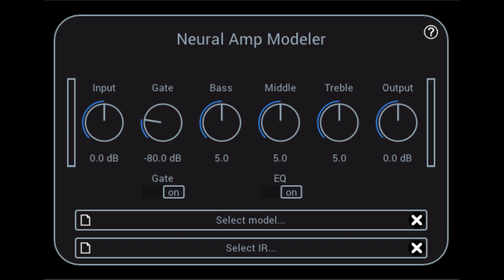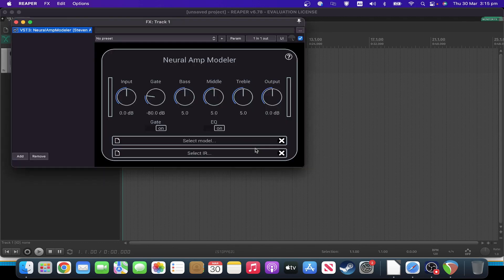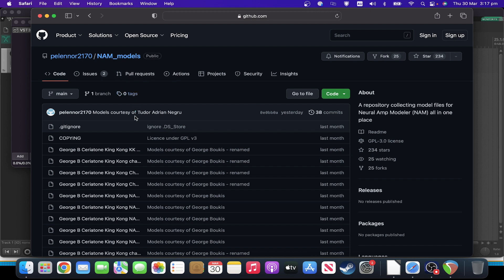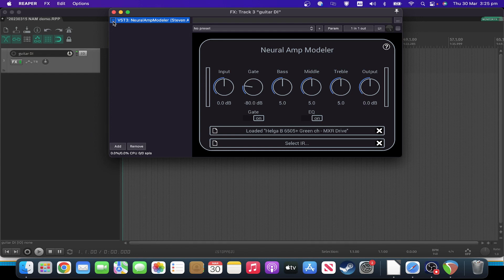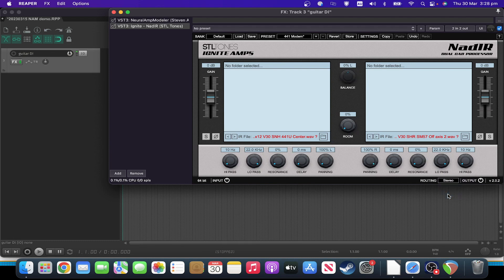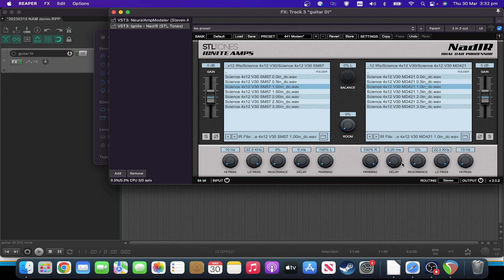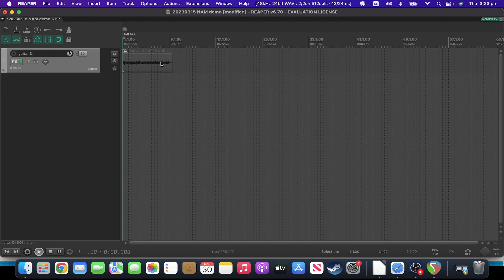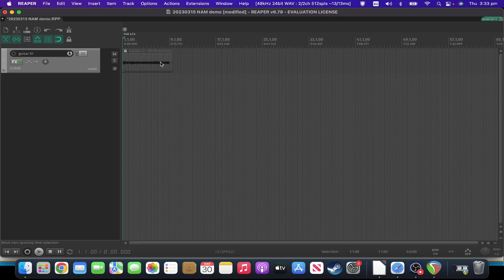Neural Amp Modeler (NAM) - how to get started, and capture playthrough!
NAM is an amazing piece of software (I think it's the best thing out there - especially for free!), and there's a rapidly growing community developing around it!

00:00 Introduction
1:10 Downloading and installing the NAM plugin
1:55 Using NAM on a track (part 1)
02:43 Downloading NAM captures/models from the github capture repository
03:48 Using NAM on a track (part 2)
04:20 Loading impulse responses using NadIR
08:15 NAM sound using NadIR to create stereo guitar from a mono source
09:25 NAM capture playthrough
12:39 Closing remarks

Blue gradient photo by Luke Chesser on Unsplash
Guitar amp photo by Daniel Chekalov on Unsplash